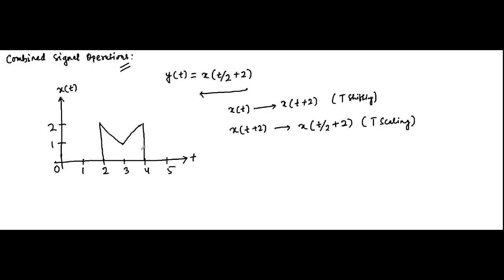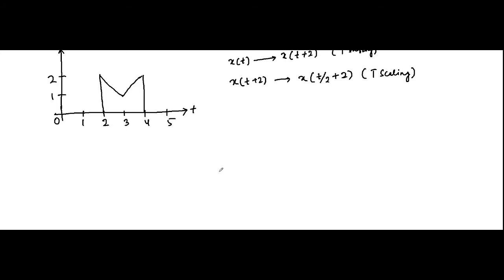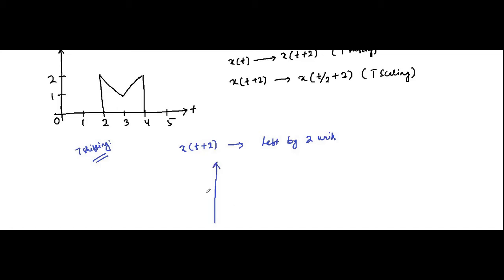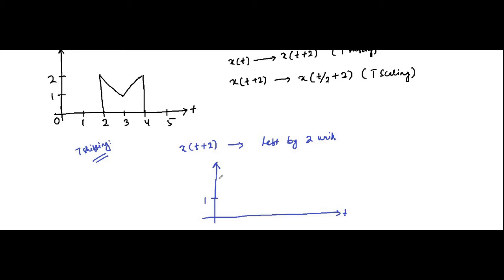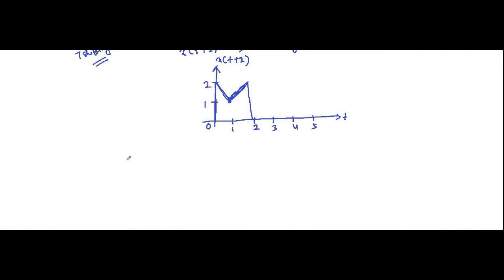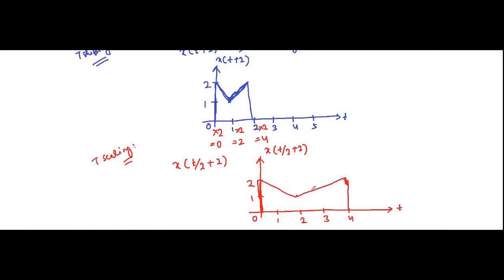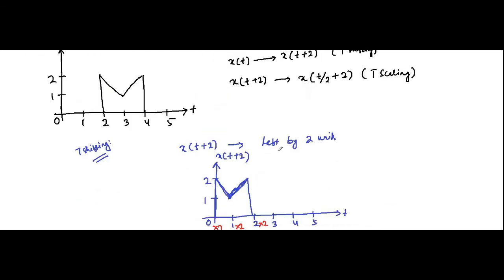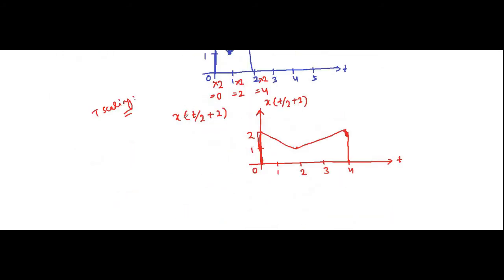Combined Signal Operations | Questions 7 | Signals And Systems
In this video, we are going to discuss some more questions on combined signal operations.